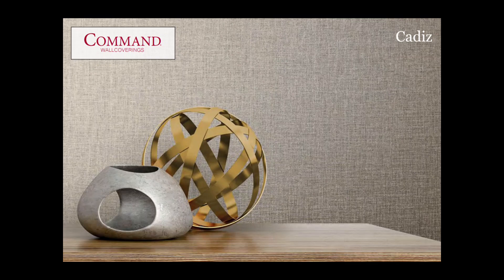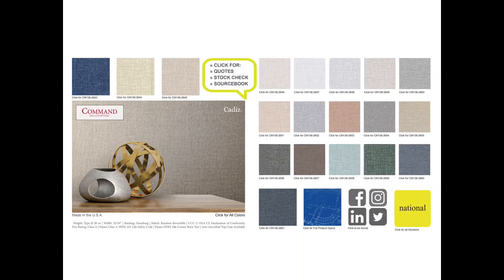Cadiz by Command | National Solutions